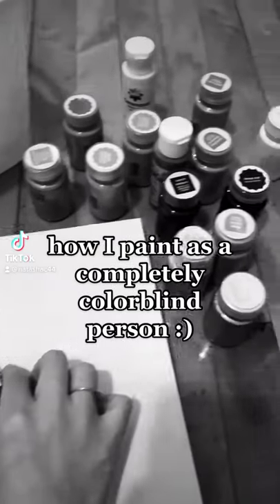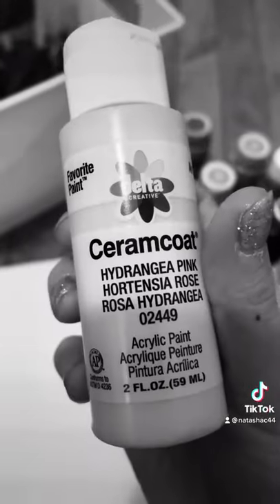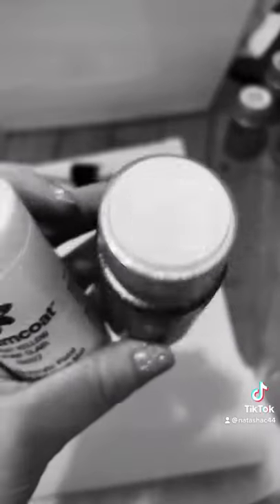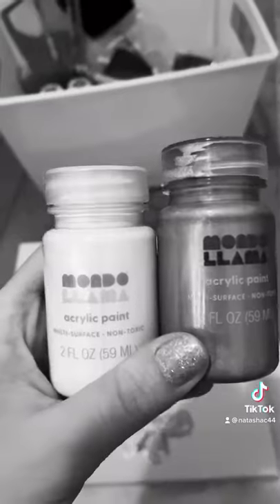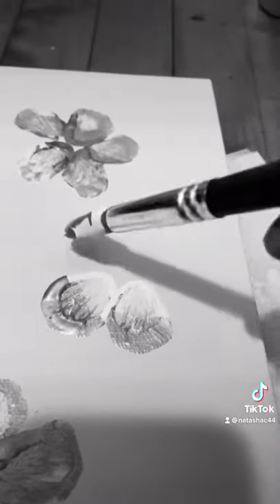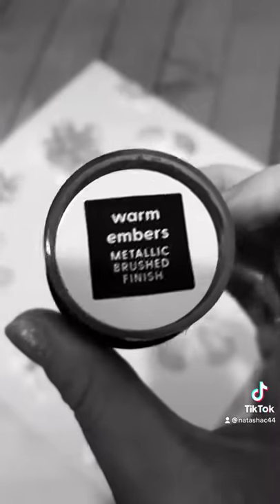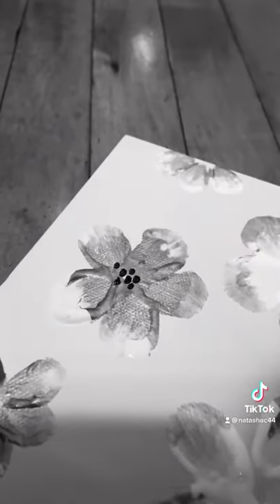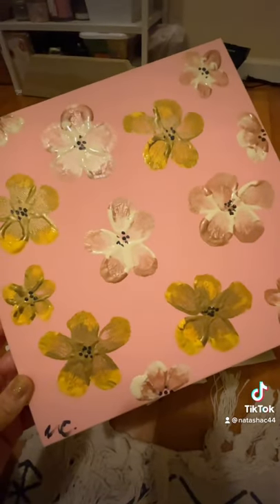How I Paint as a Completely Colorblind Person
I only see in black & white and this is how I paint!

@natashac44 on TikTok
@natashacaudill on Instagram